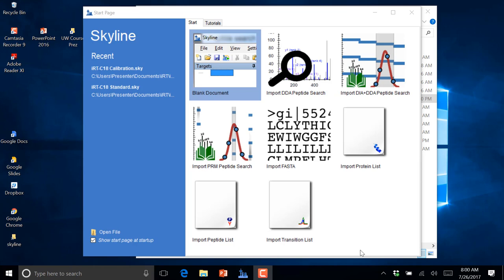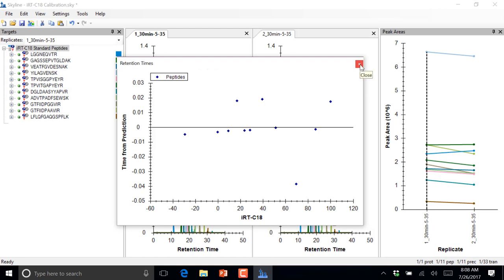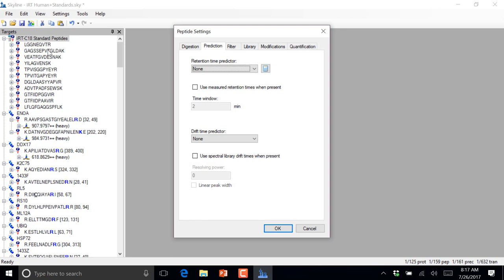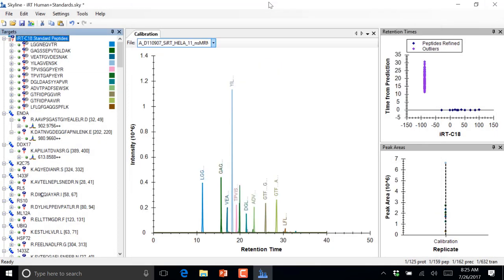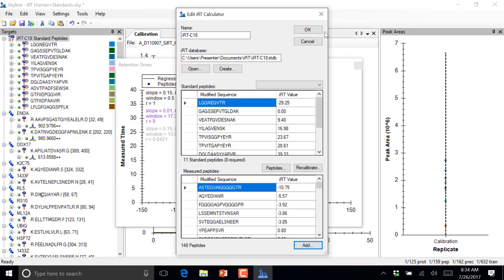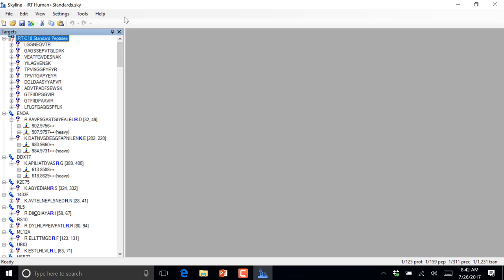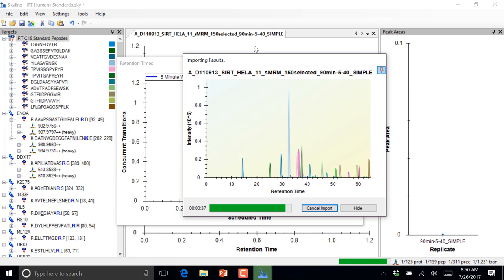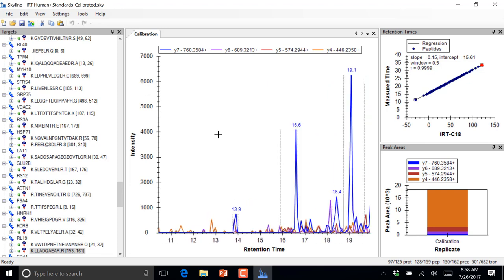2017 Day 3 am 08 00 MacLean Skyjam 2